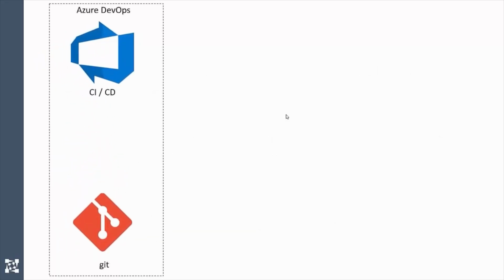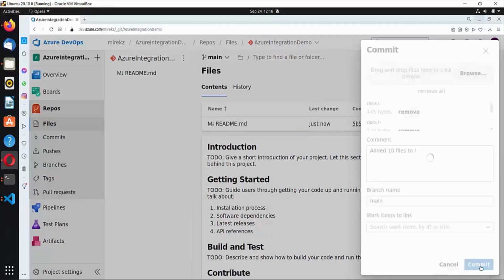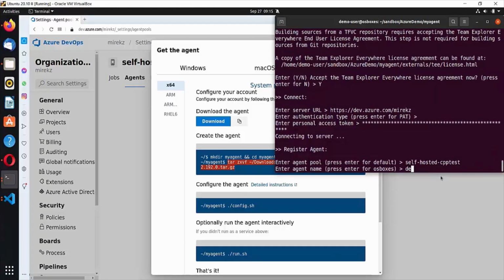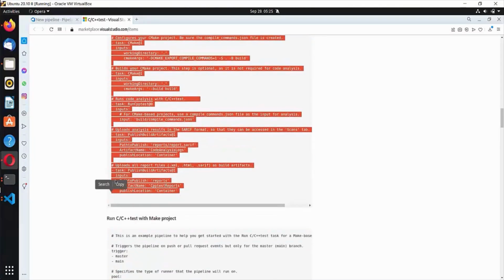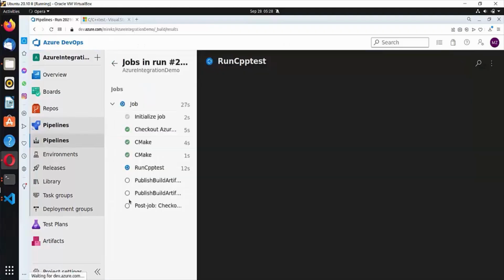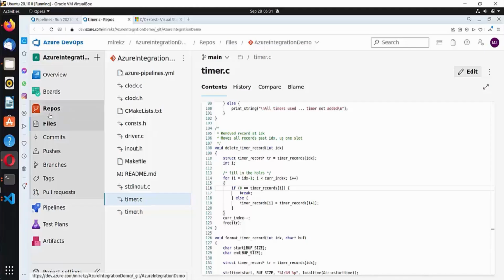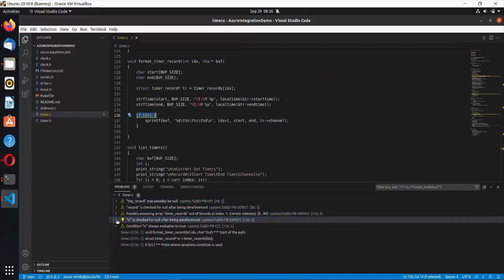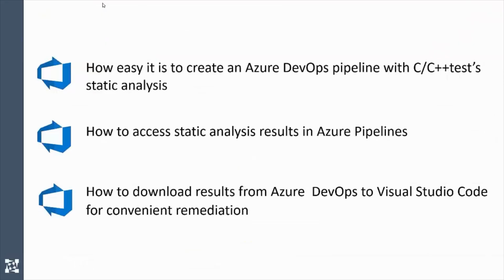Integrate C/C++test With Azure DevOps Pipelines: Demo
Integrate Static Analysis Into Azure DevOps CI/CD With Parasoft C/C++test

Modern development teams rely on CI/CD pipelines to deliver software faster, but ensuring every code change meets quality and compliance requirements remains a challenge. Manual code reviews and disconnected static analysis workflows slow developers down and make it harder to catch defects before they reach production.

In this video, see how Parasoft C/C++test integrates directly with Microsoft Azure DevOps CI/CD pipelines to automate static code analysis, publish results in the Azure Pipelines Scans tab, and streamline remediation inside Visual Studio Code. Learn how developers can review violations, understand root causes with inline annotations, and resolve findings without leaving their preferred development environment.

Watch how Parasoft helps development teams improve software quality, accelerate code reviews, and support compliance with industry coding standards including MISRA, CERT, and AUTOSAR—all as part of an automated DevSecOps workflow.

What You'll Learn:
• How to integrate Parasoft C/C++test into Azure DevOps CI/CD pipelines
• How to automate C/C++ static analysis on every commit and pull request
• How to configure a self-hosted Azure agent for builds and code scans
• How to define a pipeline with the Parasoft C/C++test extension for Azure DevOps
• How to build with CMake and generate compile_commands.json for analysis
• How to publish SARIF results to Azure DevOps and review them in the Scans tab
• How to investigate static analysis findings directly within Azure DevOps
• How to download pipeline results into Visual Studio Code
• How to remediate and suppress violations using the Parasoft VS Code extension
• How to improve developer productivity while supporting secure coding standards

With Parasoft C/C++test, development teams can automate static analysis, identify defects earlier, simplify compliance, and give developers the tools they need to resolve issues faster—all without disrupting existing Azure DevOps workflows.

About Parasoft
Parasoft helps organizations deliver high-quality software at speed with a comprehensive suite of automated testing tools. From static analysis and unit testing to API, UI, and end-to-end validation, Parasoft integrates into CI/CD pipelines to improve efficiency, reduce risk, and support today's most strategic initiatives including Agile, DevOps, continuous testing, AI-assisted development, service virtualization, and safety-critical compliance.